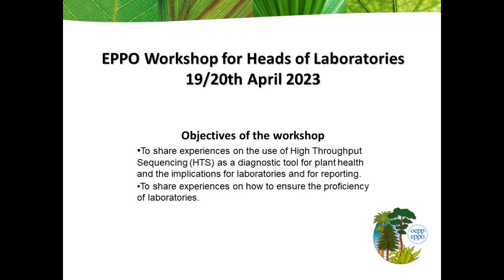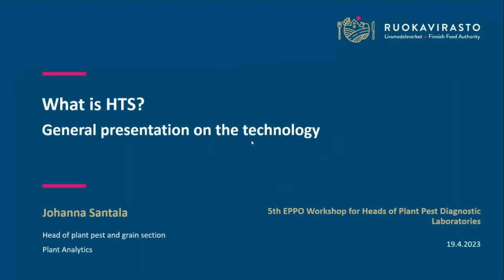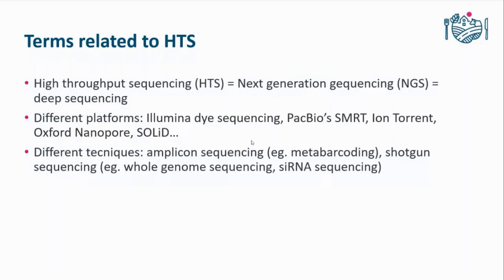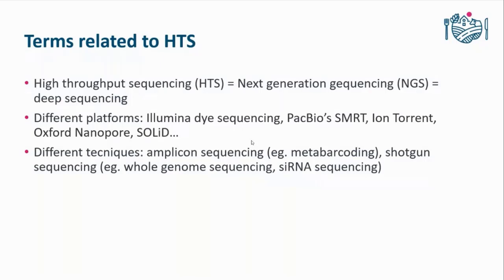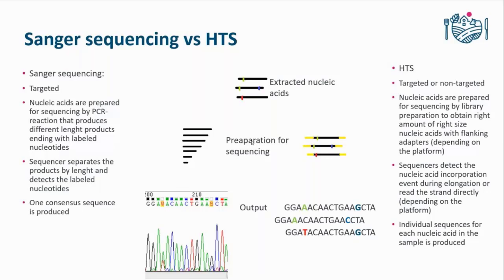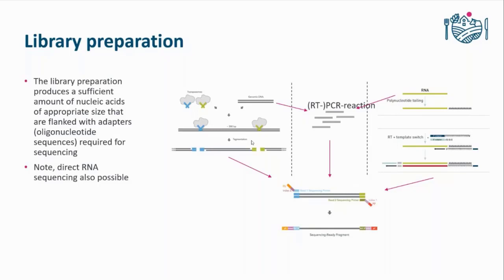1.1 What is HTS? General presentation on the technology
This presentation by J. Santala (Finnish Food Safety Authority, FI) was made during the 5th EPPO Workshop for Heads of Plant Pest Diagnostic Laboratories that took place in Oeiras (PT) in April 2023.
It is part of the session 1 on the Use of HTS as a diagnostic tool for Plant Health